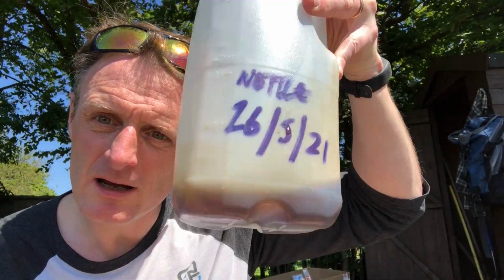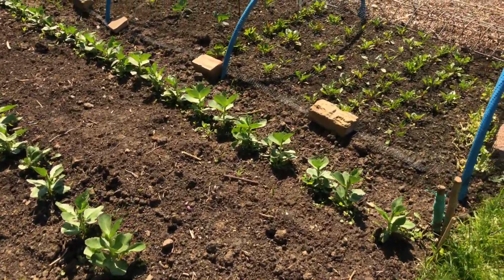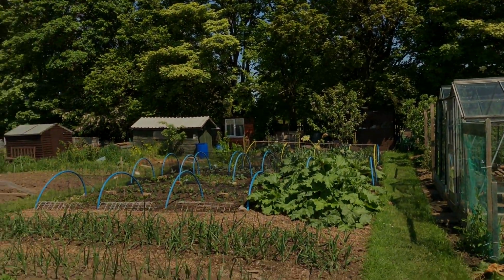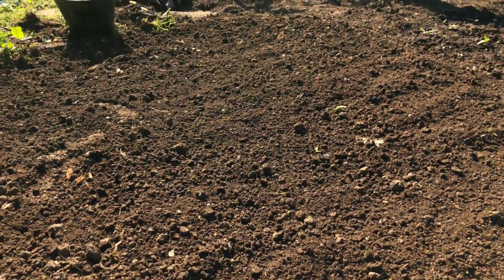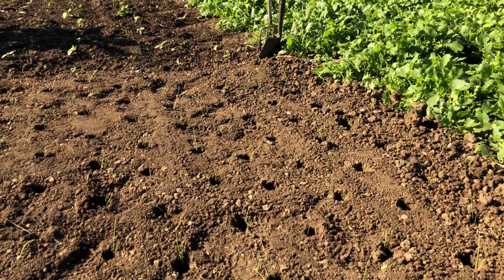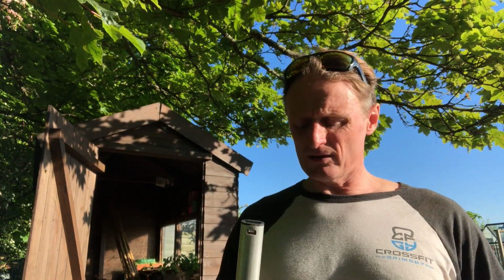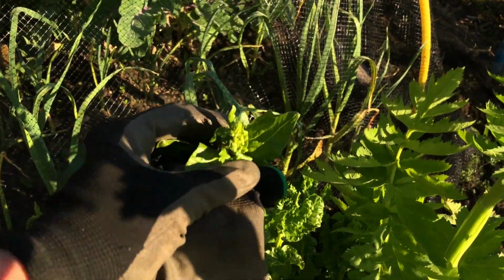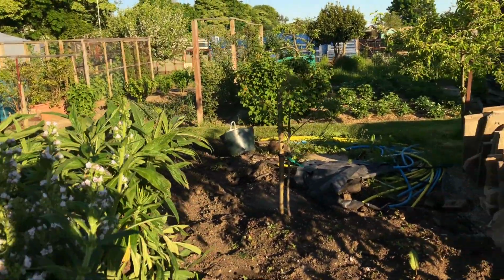Trying out the killer miller to break up clods and planting 100 leeks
Allotment Diaries – Trying out the killer miller to break up clods and planting 100 leeks

Hi I’m Neil, these are videos to show my progress at the allotment, I am a new allotment holder and hopefully following my progress will help others (not make the mistakes I am making).  Essentially vegetable gardening for beginners in action, learning by doing.

After a recommendation, I picked up a manual soil miller that breaks up the ground into a finer tilth for planting.  This thing is pretty hard work but the results are brilliant.

I managed to get carried away with the dibber and before you know it you have 100 leeks in the ground.

0:00 - Intro with a bit of cello
0:10 – Shed cam introduction Saturday, May 29, 2021
5:55 - Allotment tour
10:14 - Soil miller - first runout
14:30 - all the leeks are finally in
17:05 - 7pm round-up, taking a look at the miller
19:24 - evening tour of the plot